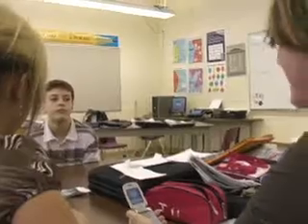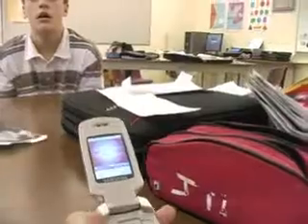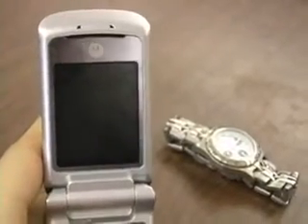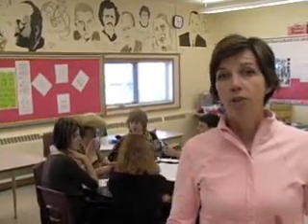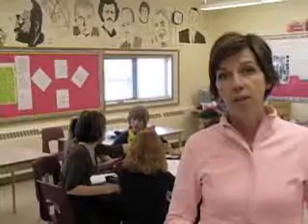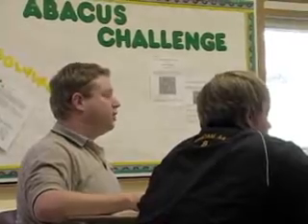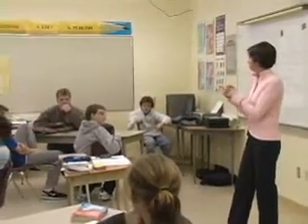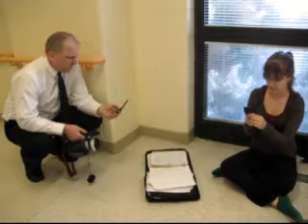Cellphones as Learning Tools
Craik School in Saskatchewan Canada is exploring the use of cellphones as learning tools. This video highlights the work of Carla Dolman and Gord Taylor and the grade 8 and 9 students of Craik School.